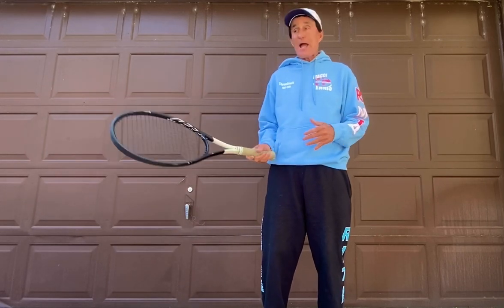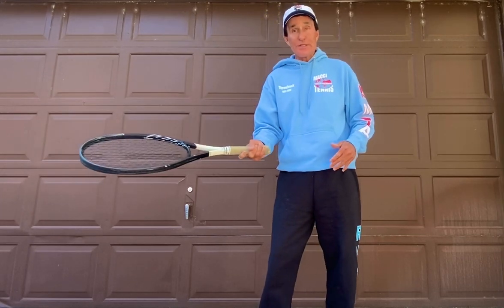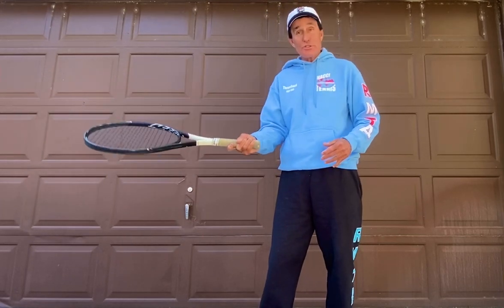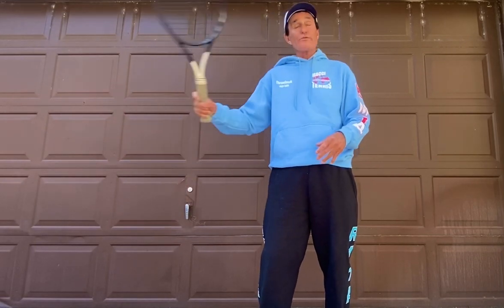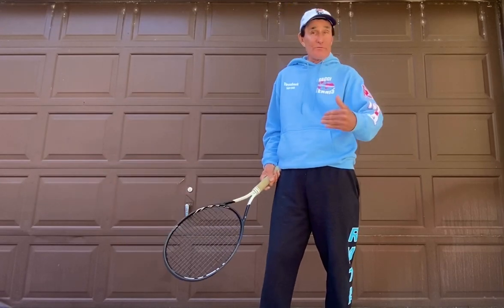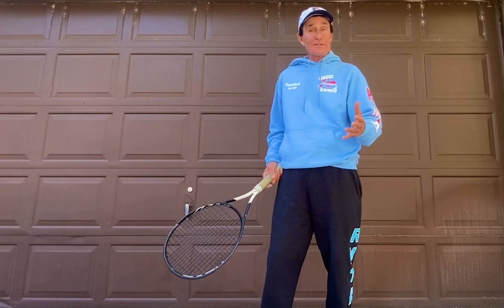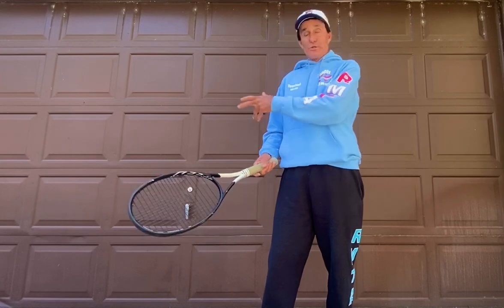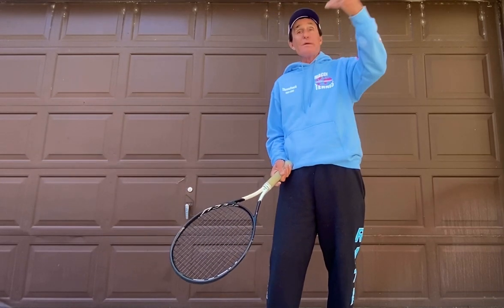When you’re in trouble on the forehand sometimes you have to chip it not rip it - Rick Macci